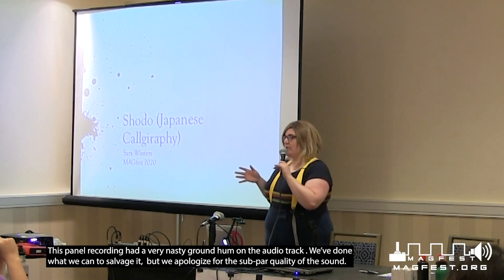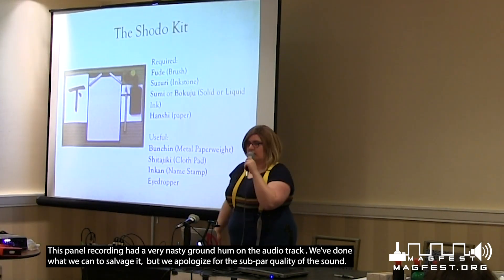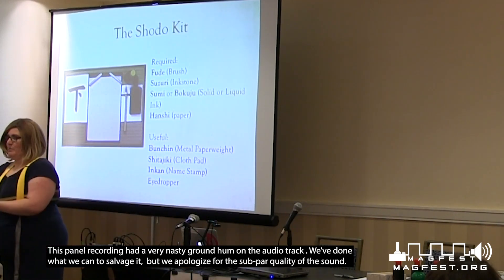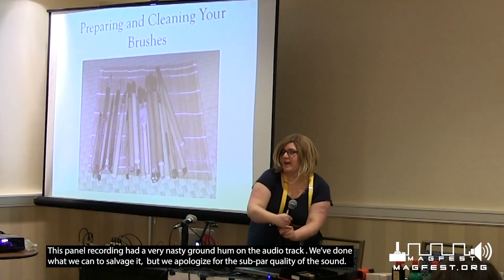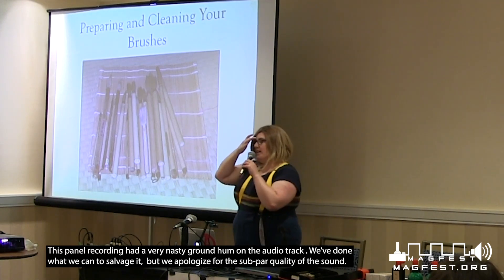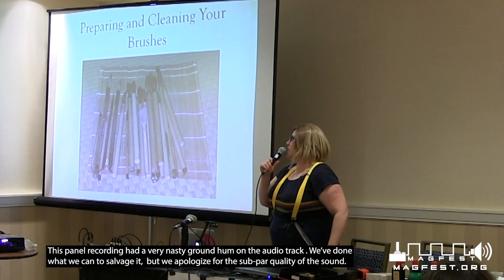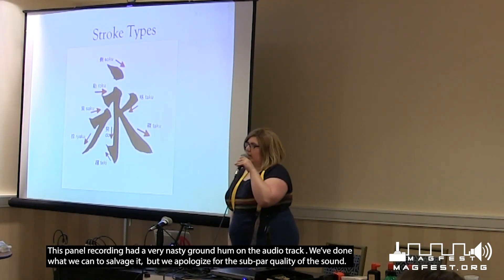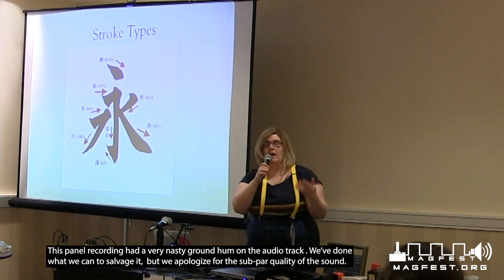MAGFest 2020: Shodo 101: The Art of Japanese Calligraphy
Shodo, the centuries old art of Japanese calligraphy, can be daunting to newcomers. Come learn the ins and outs of shodo's history, before diving into mixing your own ink on a real suzuri, trying out fude, and practicing on washi!

MAGFest, short for "Music And Gaming Festival", is a party dedicated to the appreciation of video game music, gaming of all types, and the gaming community.